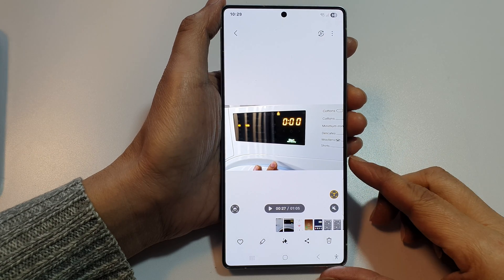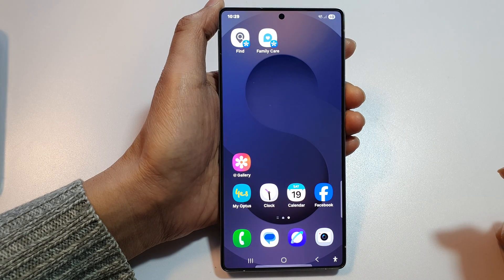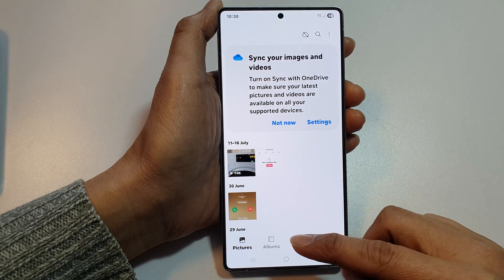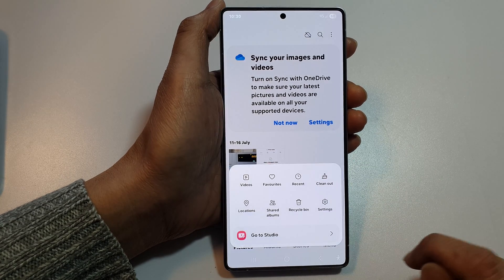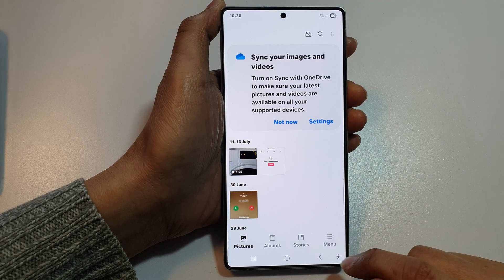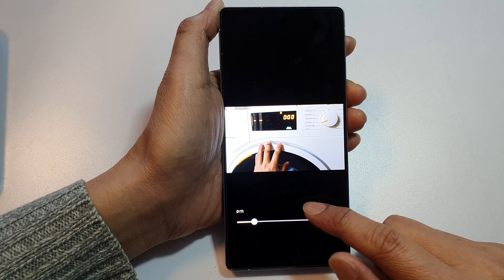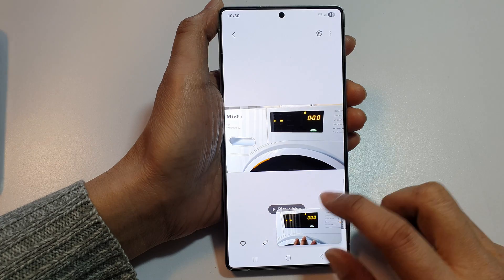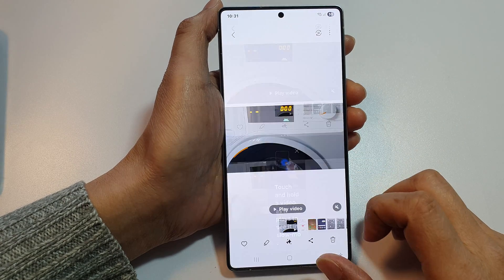How to Open Videos In Video Player by DEFAULT On Samsung Phone | Android 15 - 2025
Are your videos opening in the wrong app on your Galaxy phone? This quick fix shows you how to open all videos in the Samsung Video Player by default—right from the Gallery settings! It works perfectly on Android 15 and Galaxy devices in 2025. Smooth playback and better controls are just one toggle away!

🛠️ Step-by-Step Instructions:
Step 1: Open the Gallery app on your Samsung phone.
Step 2: Tap the Menu button (three horizontal lines in the bottom right corner).
Step 3: Select Settings from the menu.
Step 4: Find the toggle that says “Play videos in Video Player by default.”
Step 5: Turn this toggle ON.
Step 6: Now when you tap any video in Gallery, it will always open in the Samsung Video Player app.

📌 This video also covers topics:
✅ Fix videos not opening in Samsung Video Player
✅ Galaxy S25 video playback default app
✅ Force videos to open in full video player not preview